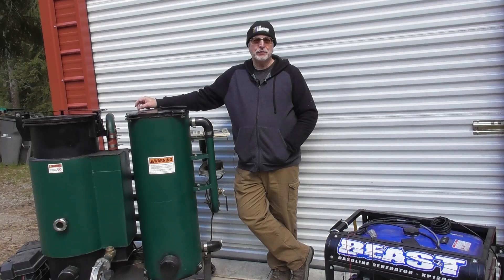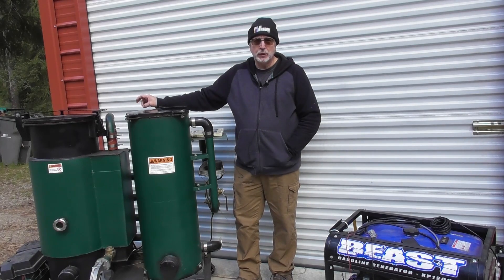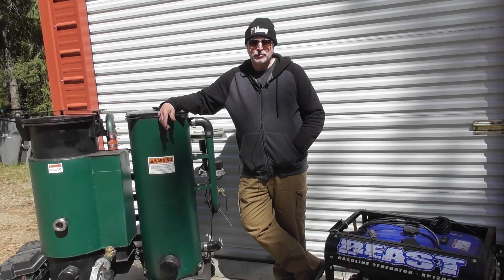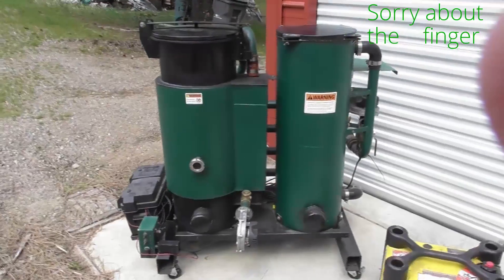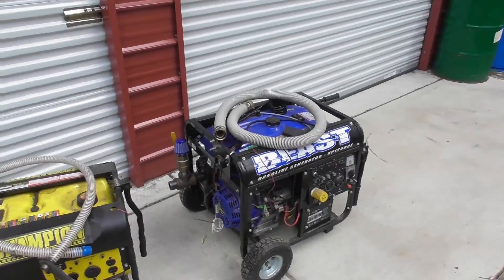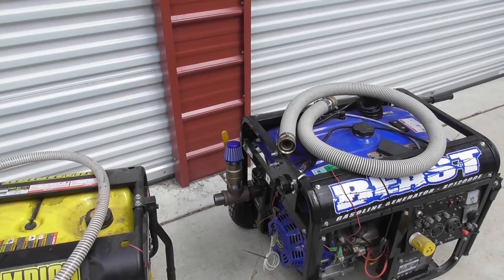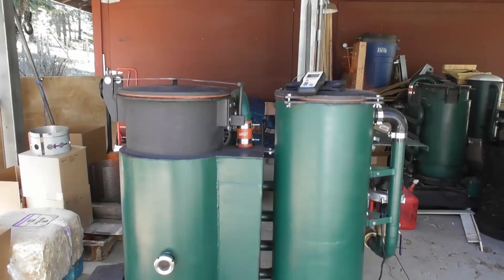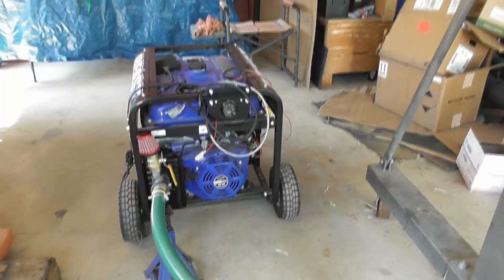Running your generator on Wood Gas !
This video describes the process of running a generator on wood gas.  Wood gasifier referenced is our own V3 wood gasifier, but the concepts described will work on any wood gasifier. It is important to note the differences between heating quality wood gas and engine quality wood gas. DO NOT use heating quality wood gas to run an engine!